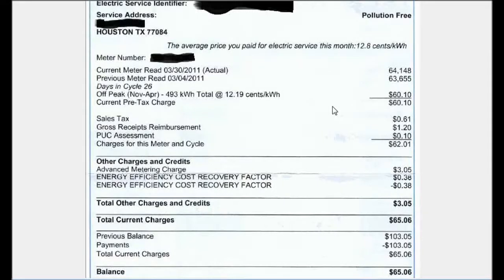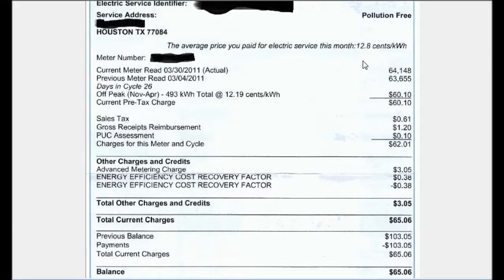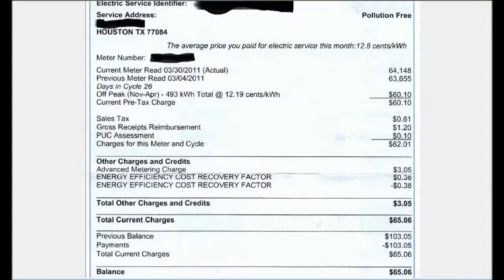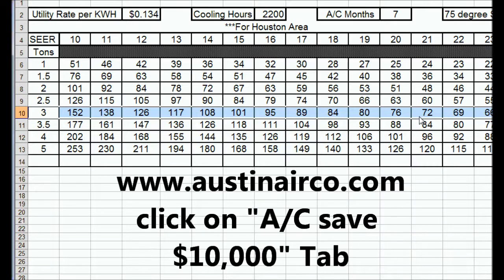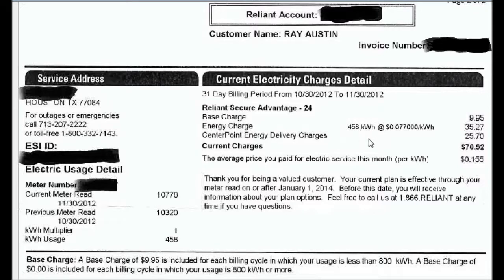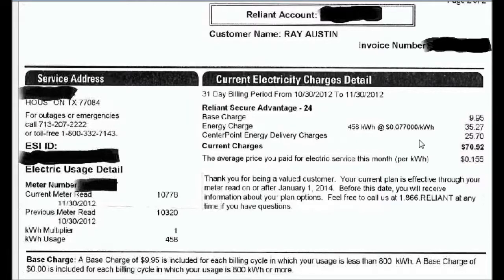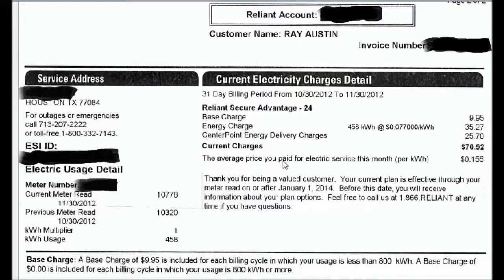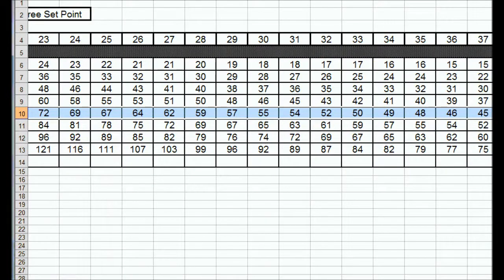I paid $31 a month for air conditioning in 2012 in TEXAS!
A video that shows the utility operating costs of an Ultra High Efficiency Central Air Conditioning system as well as the SEER rating equivalent. Pushing the boundaries of insanity to the extreme.